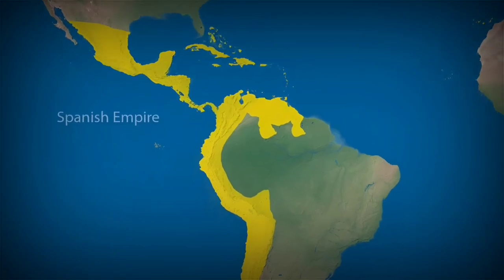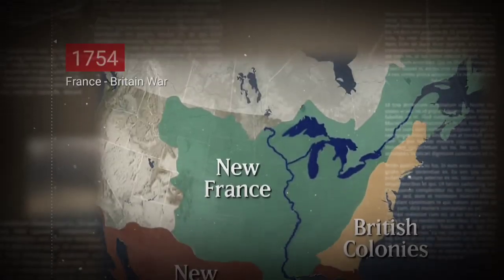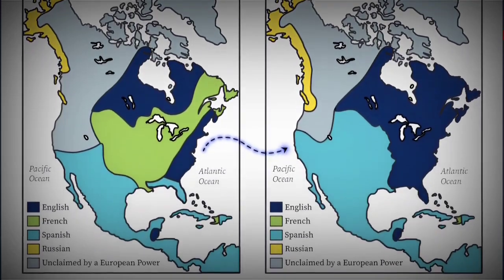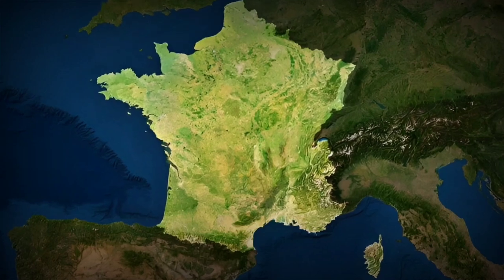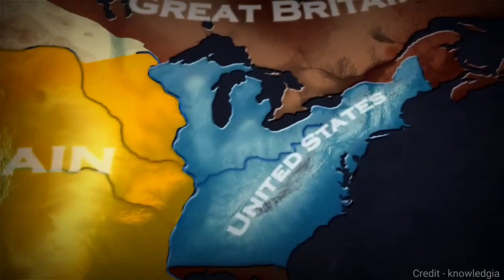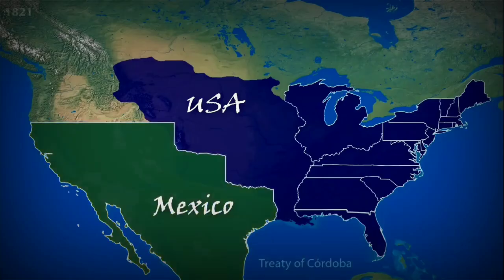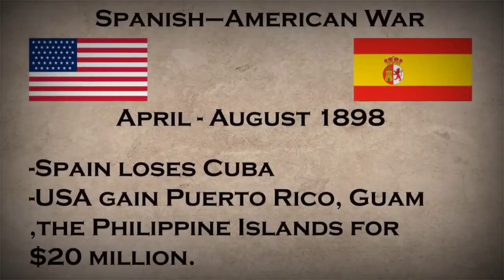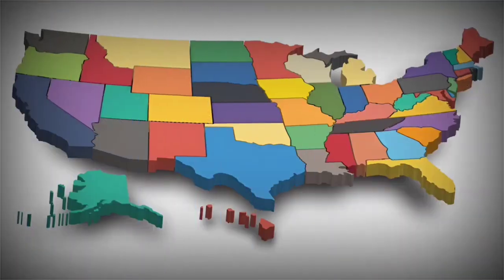Zamanda Hızlı Yolculuk : Amerika Tarihi